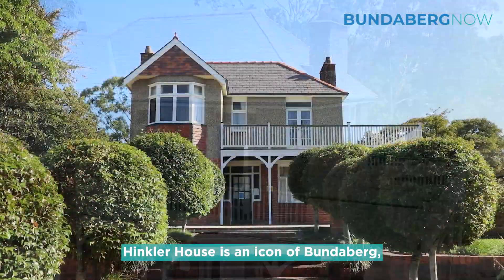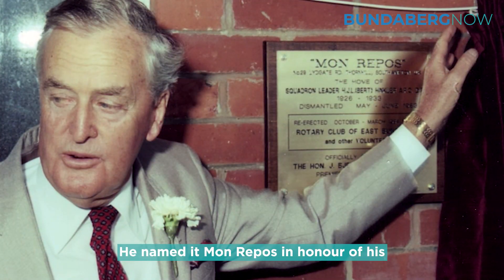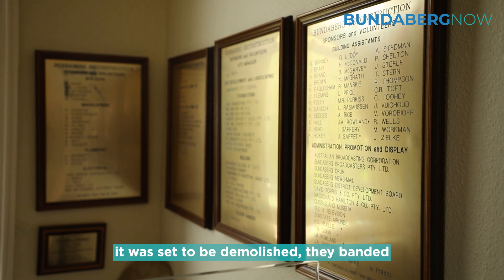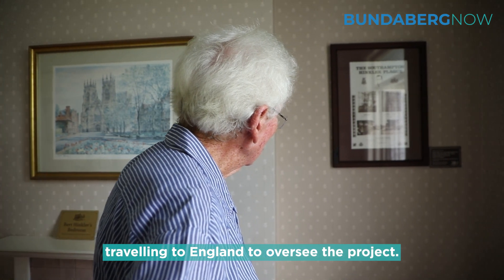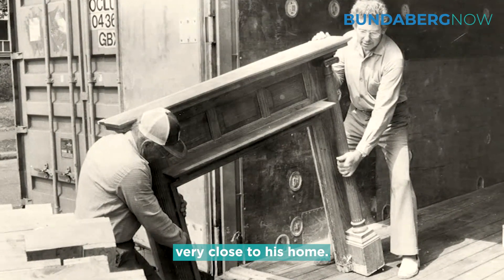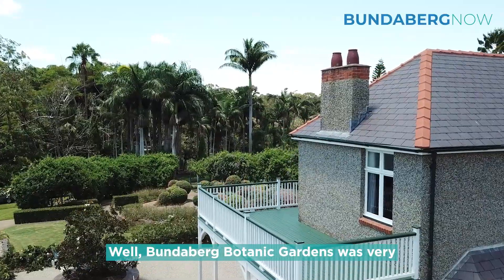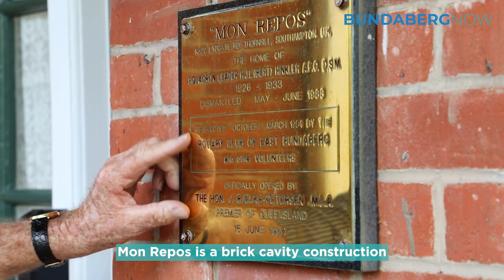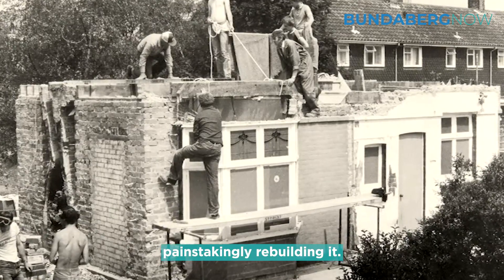Bert's legacy kept alive at Hinkler House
Hinkler House was moved to Bundaberg from South Hampton, UK, brick by brick thanks to a team of Bert Hinkler enthusiasts intent on keeping his memory alive.